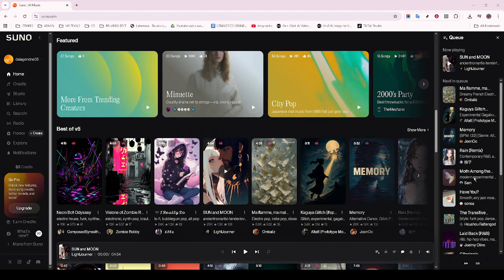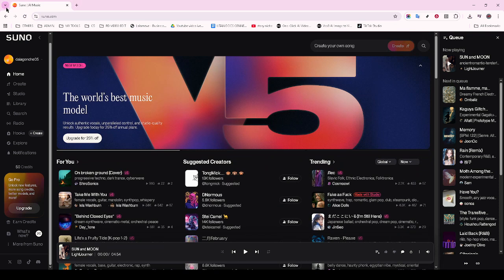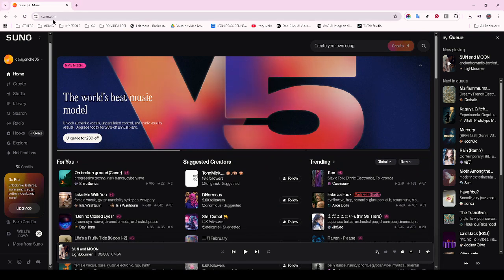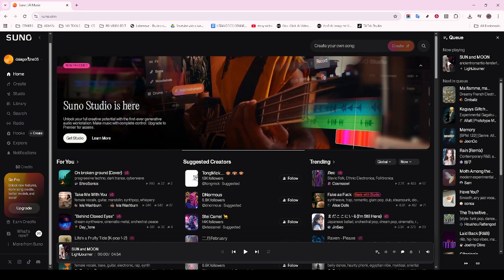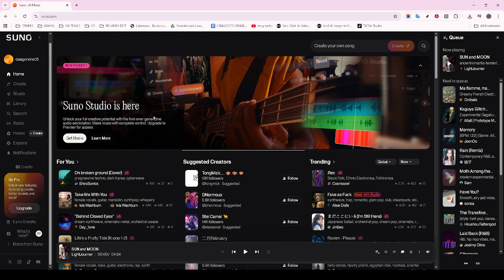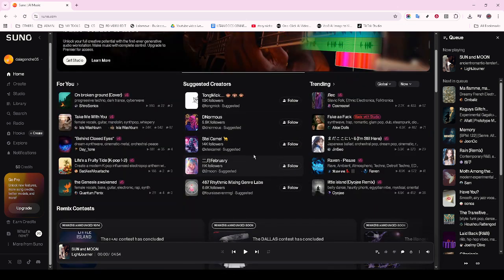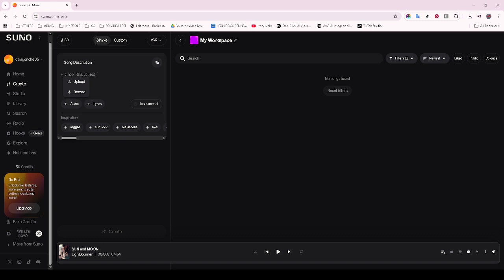How to Create a Duet with Suno AI: Step-by-Step 2025 Guide for Beginners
Want to make your music more dynamic? Learn how to create a duet with Suno AI in this easy-to-follow 2025 guide! We walk you through every step—from choosing your AI voice, syncing melodies, to exporting your duet for sharing on social media or YouTube. Perfect for beginners, music creators, and AI enthusiasts who want to explore collaborative AI music projects. Turn your solo tracks into engaging duets with Suno AI today!